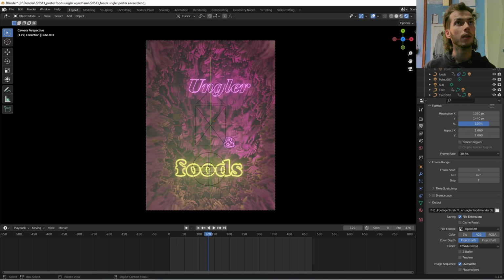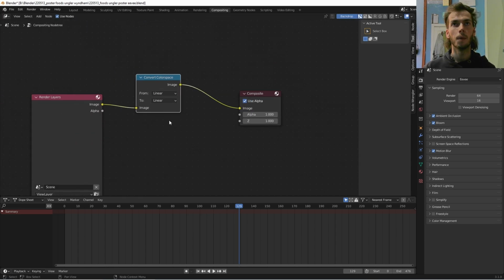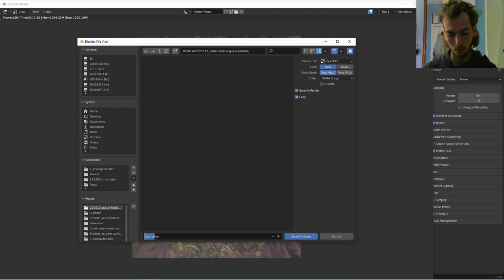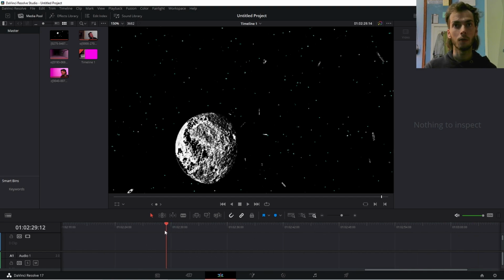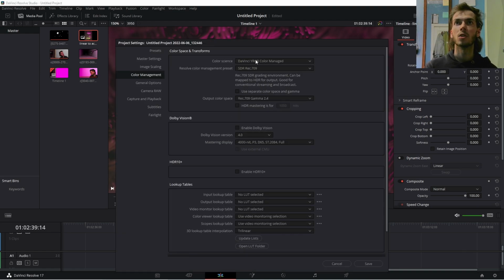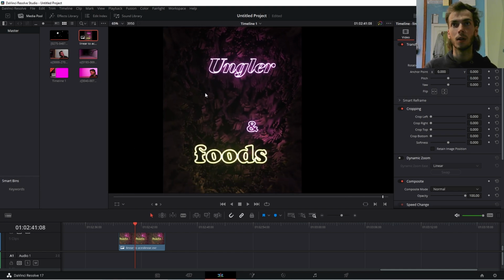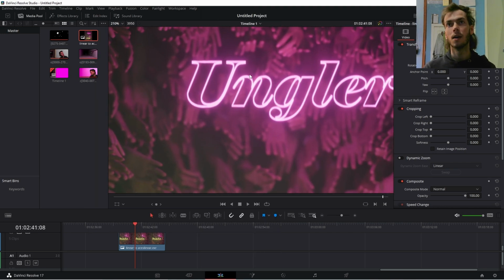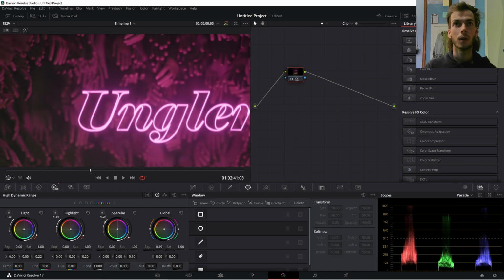Using DaVinci Wide Gamut with Blender VFX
In this video I talk about how to get your blender openexr image sequences to play nicely with DaVinci Wide Gamut. I can't believe it took me this long to figure it out, but I couldn't find it anywhere online.

I'm guessing there are some fellow fuji simps out there who may need to know this.